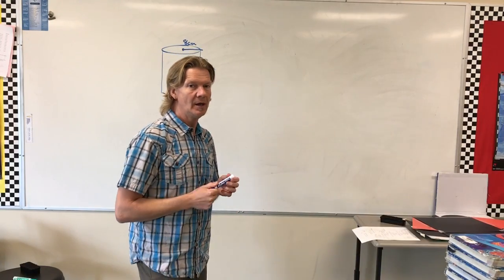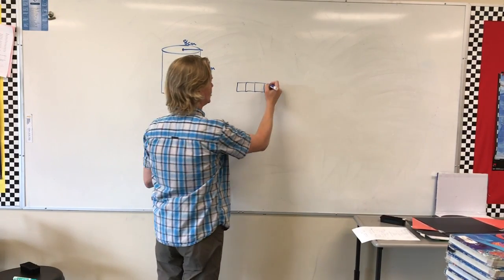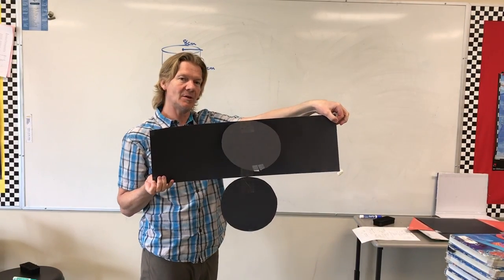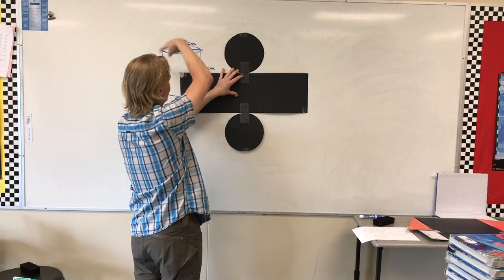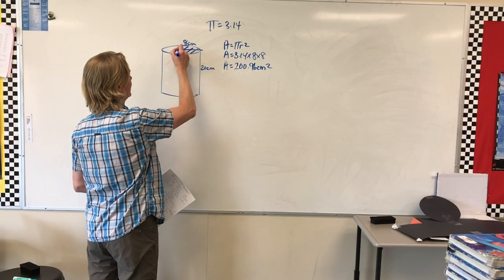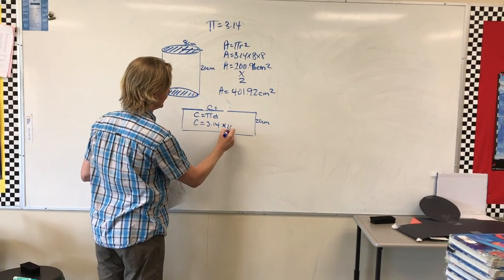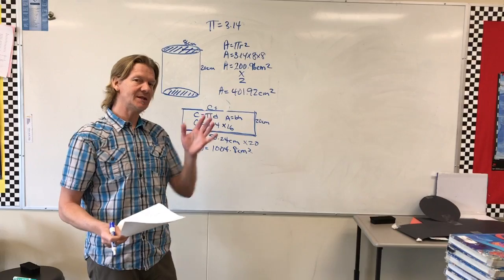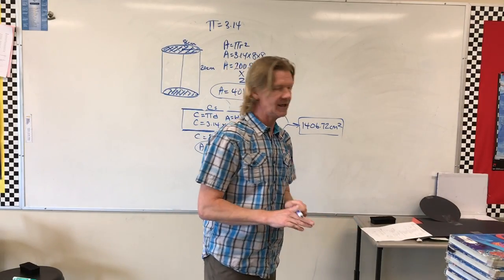Math surface area of cylinders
Another short lesson calculating the surface area of a cylinder